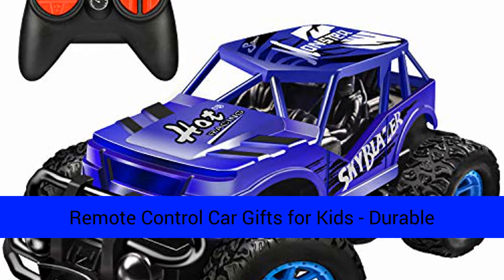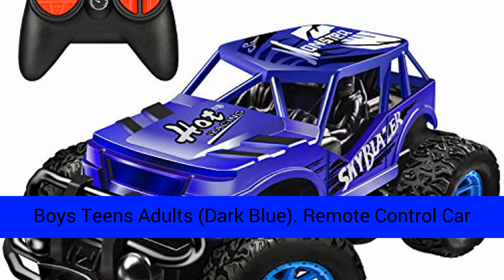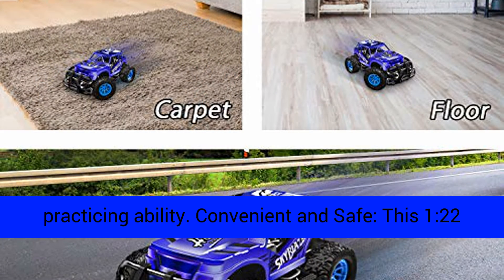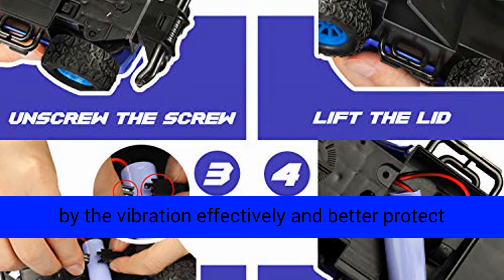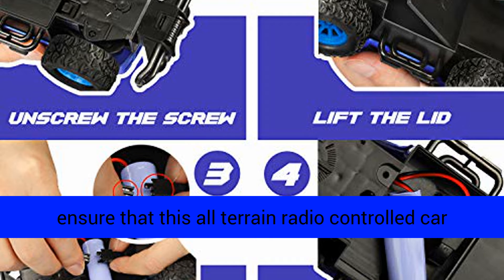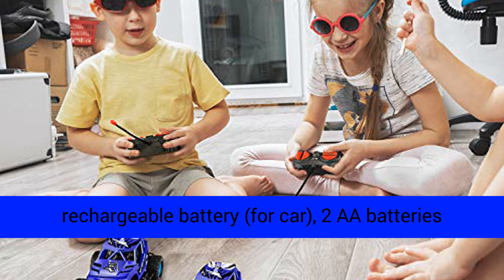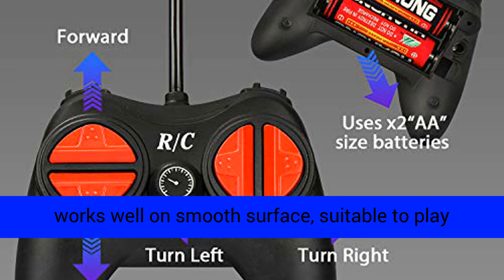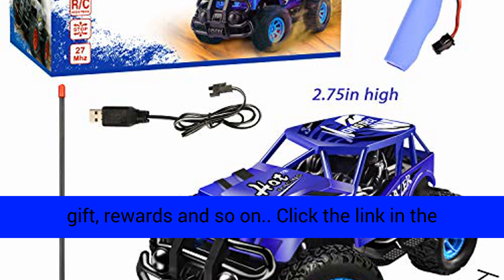Remote Control Car for Kids, Amazon Non-Slip Off-Road Shockproof High Speed RC Racing Car Toy Review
Christmas Gifts For Kids.
All Remote Cars Store
Remote Control Car Gifts for Kids, Non-Slip Off-Road Shockproof High Speed RC Racing Car Review
Remote Control Car : Designed with durable and strong components to provide you the realistic racing game experience. Remote control vehicle is funny and educational, helpful for developing kid's intelligence and practicing ability.
Convenient and Safe: This 1:22 scale remote control car is made of non-toxic, durable and lightweight ABS plastic material, the impact-resistant PVC shell prevent damages caused by the vibration effectively and better protect the electronic components in the RC toy car.
All Terrain RC Car: The 4 anti-skid strong tires ensure that this all terrain radio controlled car can run perfectly on flat ground, bumpy roads, hillsides, grass, indoor or outdoor.
Includes: A remote control car, a remote control; 1 AA rechargeable battery (for car), 2 AA batteries (for remote control), a USB charging cable.
Ideal Rc Car Gift for Children or Adults: Round edges to protect children from getting injury. The race car works well on smooth surface, suitable to play inside and outside. You not only play with it using the remote control, but also place it as a exhibit on display shelf. Perfect for Christmas gift, rewards and so on.

Best Seller Product Reviews

Translated titles:
Regalos de coche de control remoto para niños, antideslizante, todoterreno, a prueba de golpes, de

Ferngesteuerte Auto-Geschenke für Kinder, rutschfester Off-Road-Stoßdämpfer Hochgeschwindigkeits-

Cadeaux de voiture télécommandés pour enfants, examen de jouet de voiture de course RC à haute v

Carro de controle remoto presente para crianças, carro de corrida RC antiderrapante à prova de cho

बच्चों के लिए रिमोट कंट्रोल कार उपहार,

儿童遥控车礼物，防滑越野防震高速RC赛车玩具评论

子供のためのリモートコントロールカーギフト、滑り止めオフロード耐衝

Prezenty na samochód zdalnie sterowany dla dzieci, antypoślizgowy, odporny na wstrząsy Off-Road H

Автомобильные подарки с дистанционным управлением дл

Çocuklar için Uzaktan Kumanda Araba Hediyeleri, Kaymaz Off-Road Darbeye Dayanıklı Yüksek Hızl